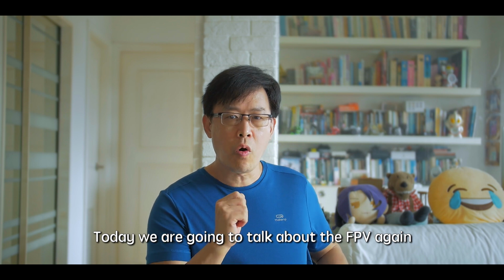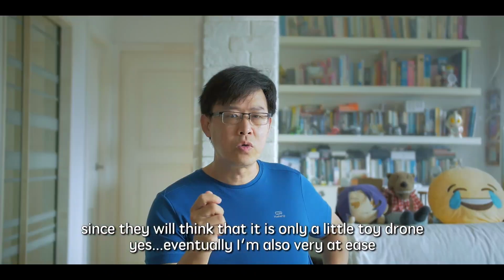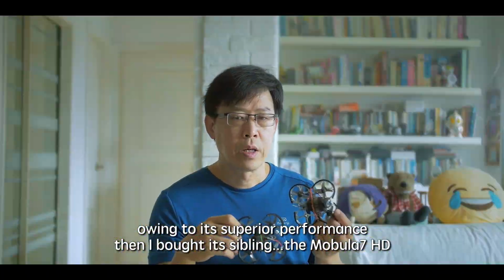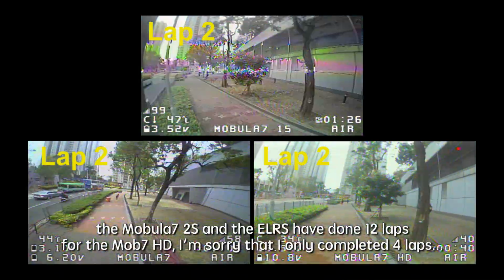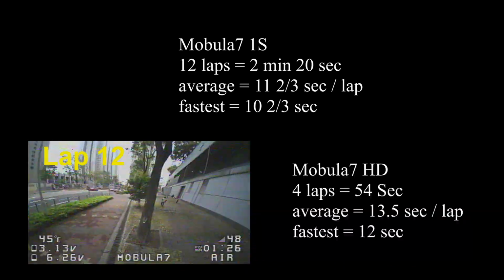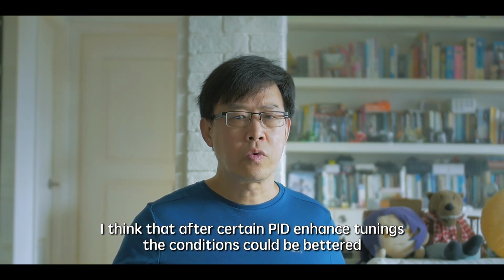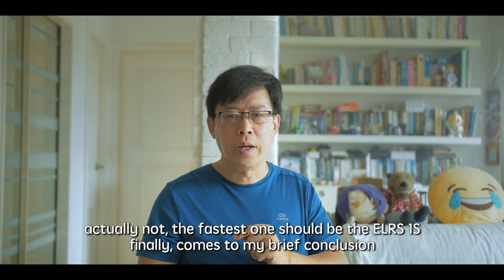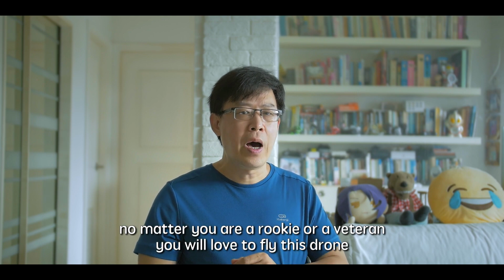Mobula 7 FPV Family, English w subtitles, which one is the fastest? result is out of my expectation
Filming Gears:
Lumix GH4
Viltrox Speed Booster
Sigma 18-35mm F1.8 for YouTube footages

Editing & Coloring:
Davinci Resolve